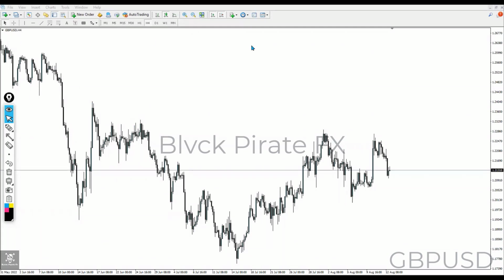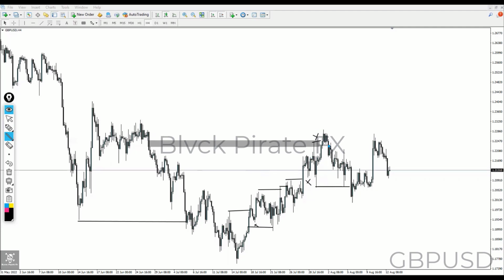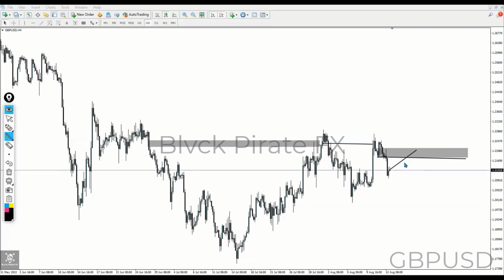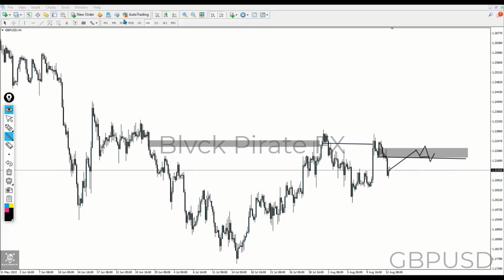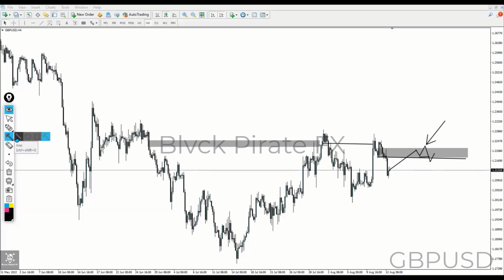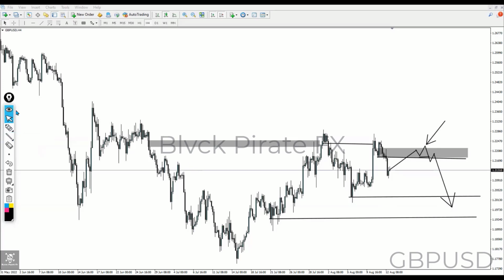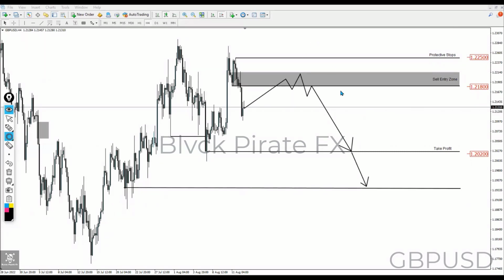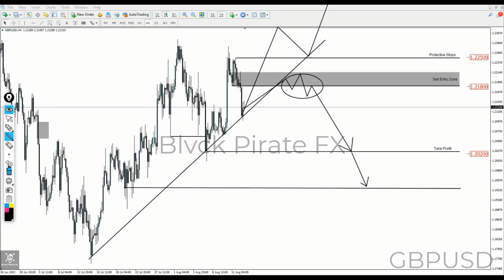GBPUSD ANALYSIS 15 AUG 2022